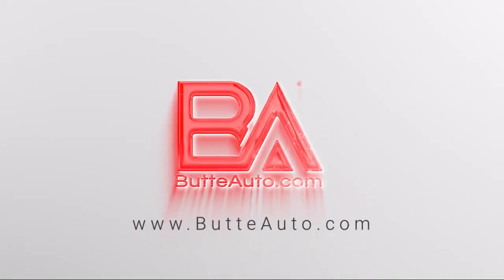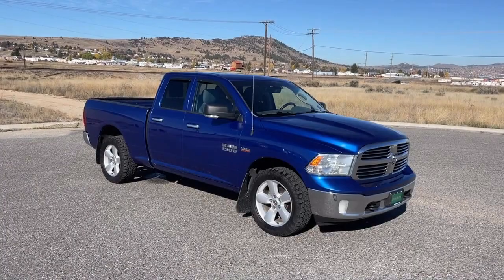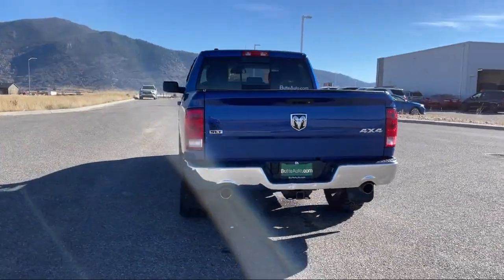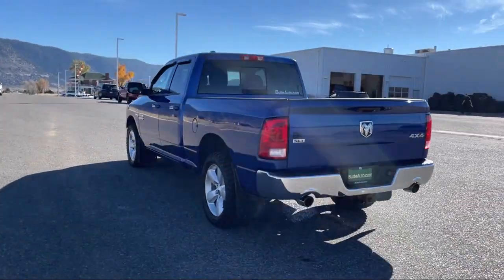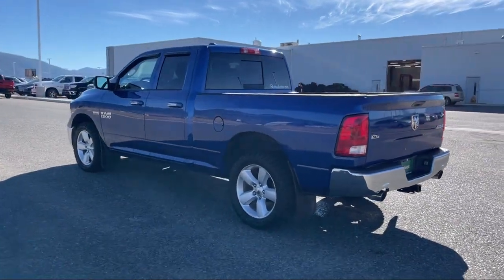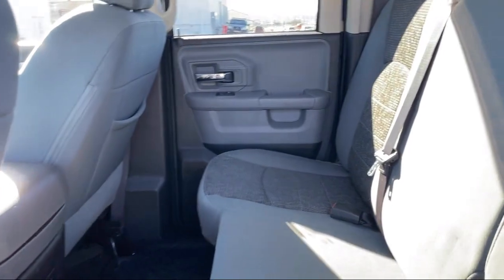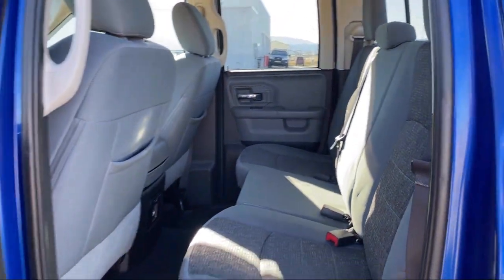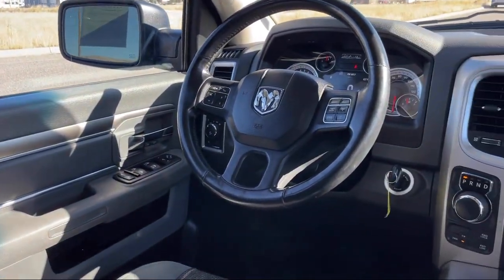2015 Ram 1500 SLT Butte Anaconda Helena Bozeman Dillon Missoula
2015 Ram 1500 SLT Stock Number: PD152A Vin:1C6RR7GT6FS730831.